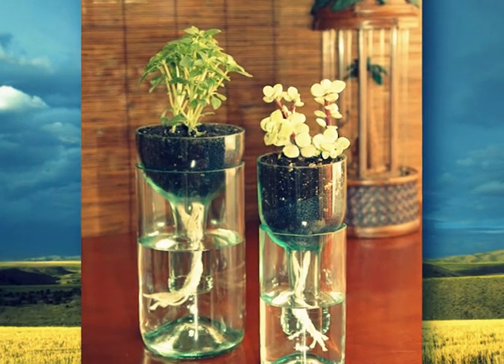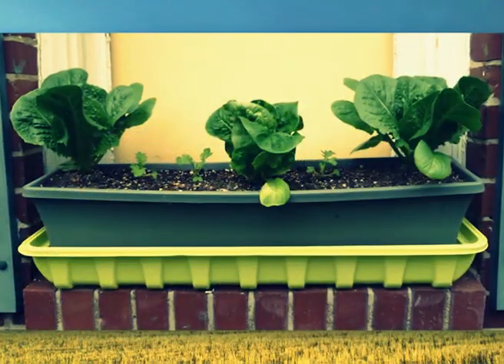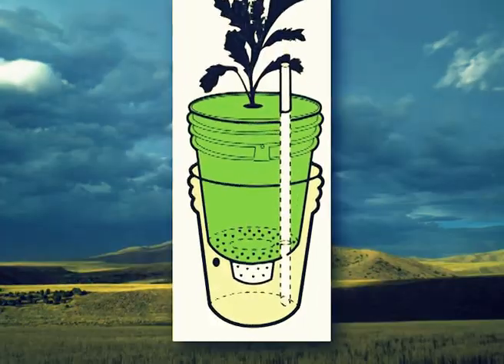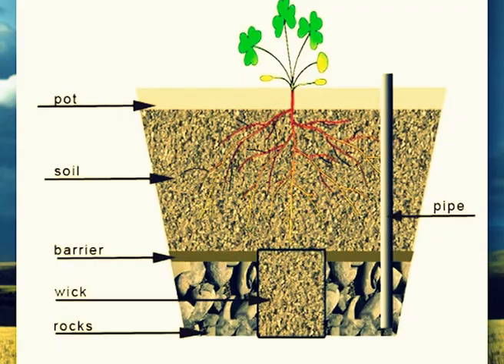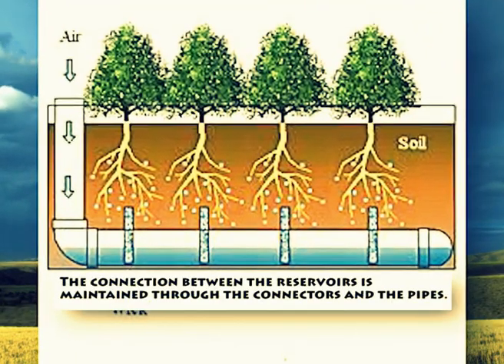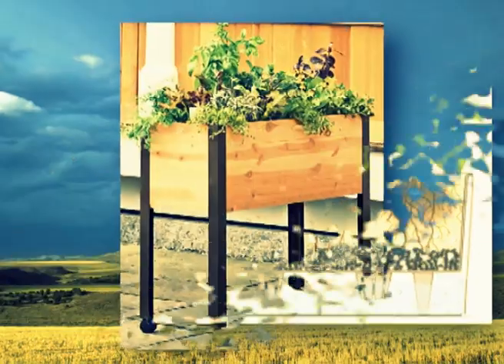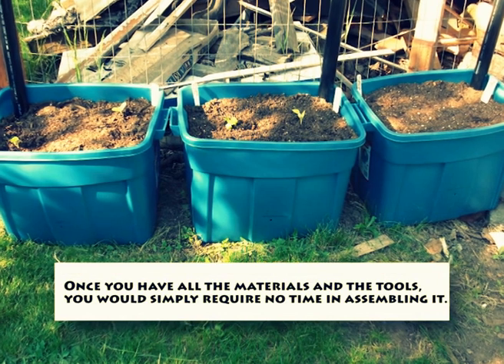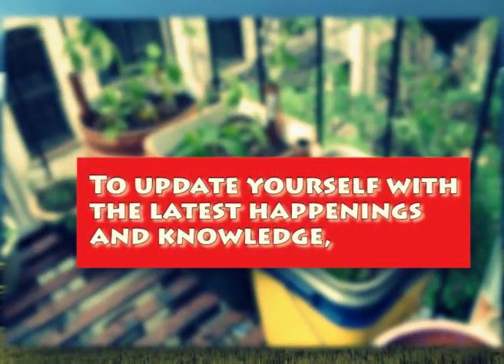Zero COST self-watering Containers for gardening | Detailed Process of Gardening | Kitchen Garden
What is Self-watering Containers for gardening?

Self-watering containers have an inner pot that holds the plant and soil, and an outer pot or bottom reservoir that holds extra water. A wick joins the two and pulls water up into the root ball as it's needed. Most reservoirs are large enough to supply water for several days or more depending on the weather.